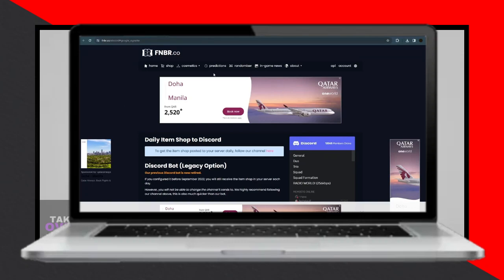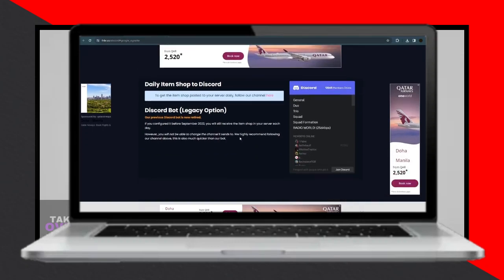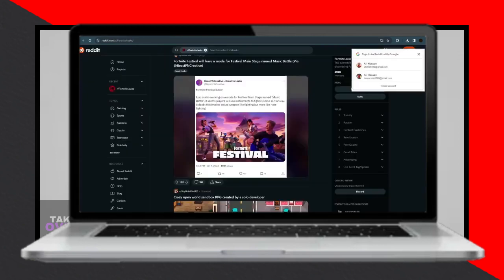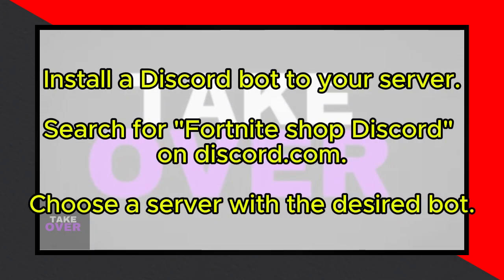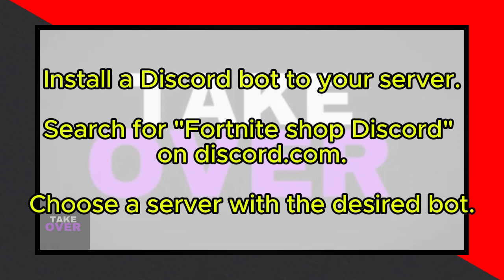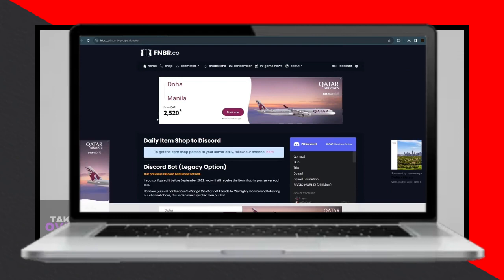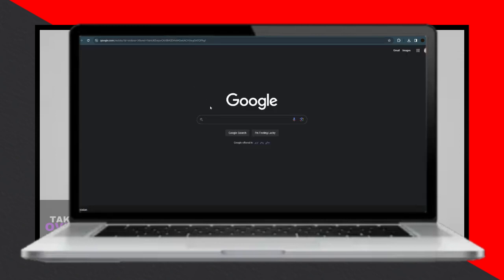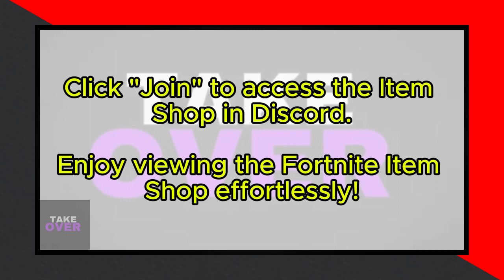HOW TO ADD FORTNITE ITEM SHOP IN DISCORD 2024! (FULL GUIDE)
0:00 INTRO
0:06 TUTORIAL